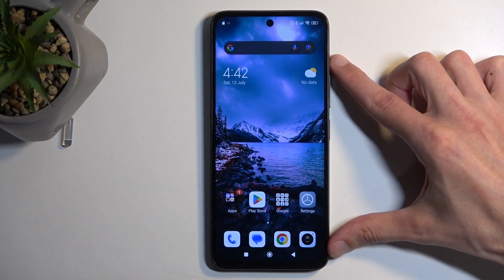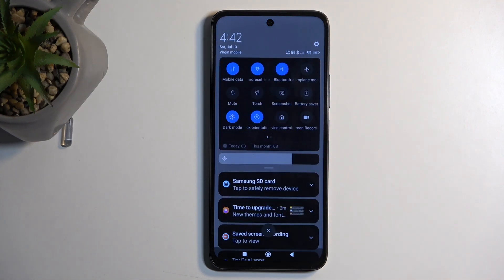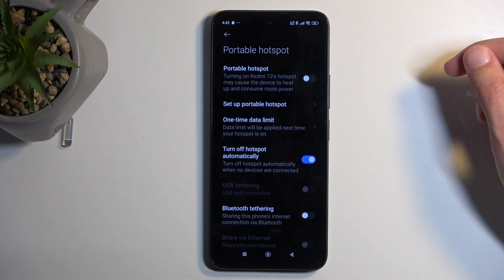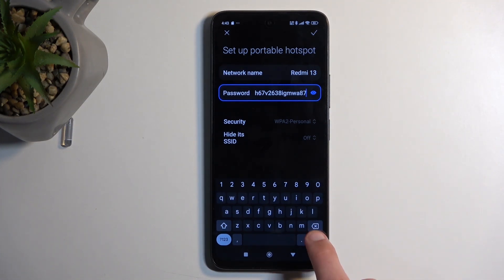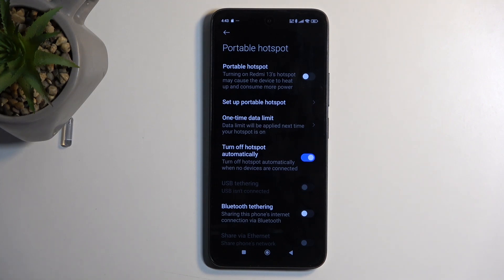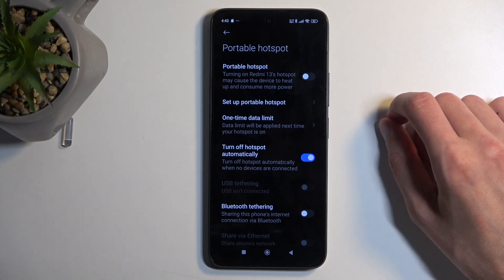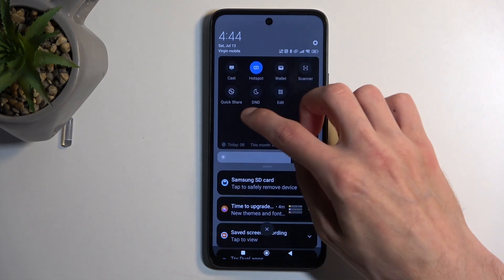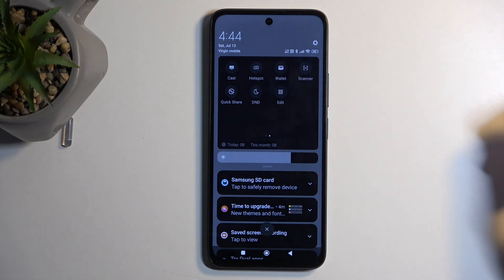How to Turn On Portable Hotspot on REDMI 13 – Create Wi-Fi Hotspot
Find out more info about REDMI 13:
Hi, firends! Pick on our new guide and unlock the full potential of your Redmi 13 by learning how to turn on the portable hotspot feature and create your own Wi-Fi network. This step-by-step guide will show you how to share your mobile data with other devices effortlessly. So watch now to transform your Redmi 13 into a powerful connectivity hub!

How to Turn On Portable Hotspot on REDMI 13? How to Turn Off Portable Hotspot on REDMI 13? How to Enable Portable Hotspoton REDMI 13? How to Create Wi-Fi Hotspot on REDMI 13?